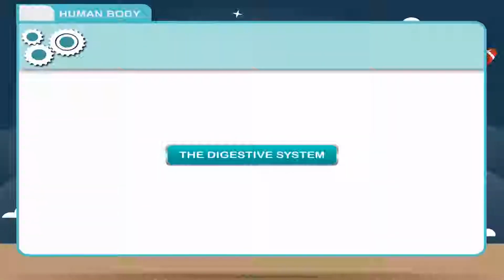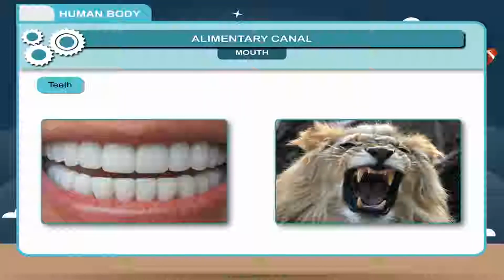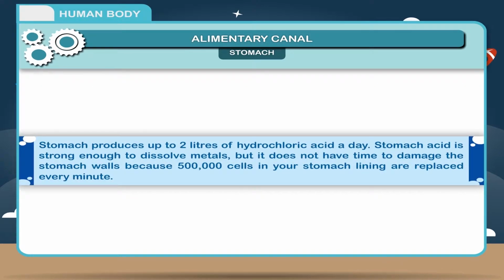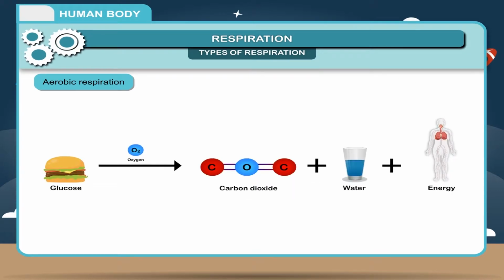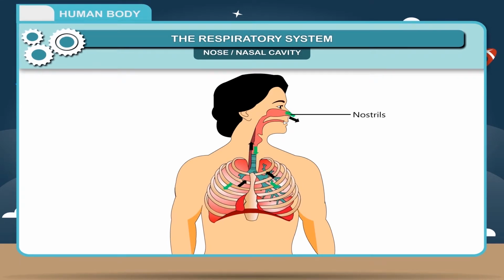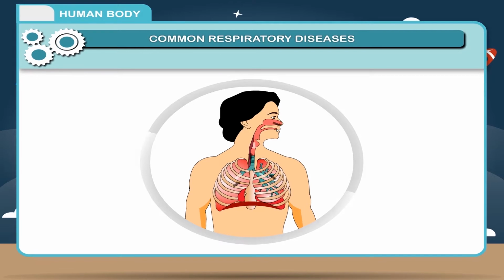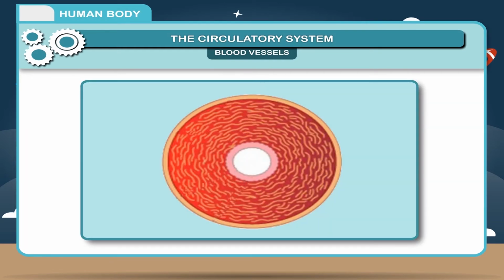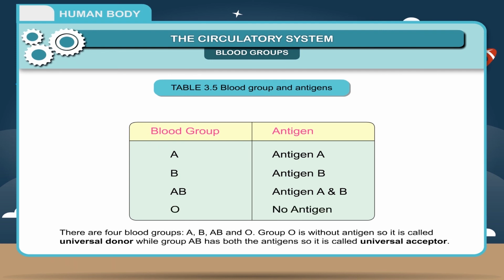ch3 The Digestive System Bio -6